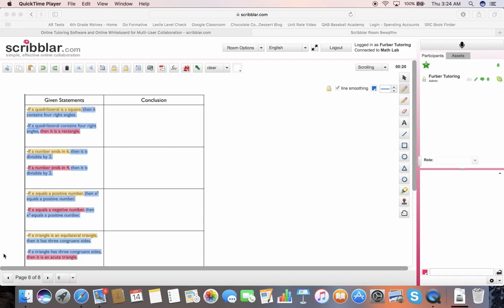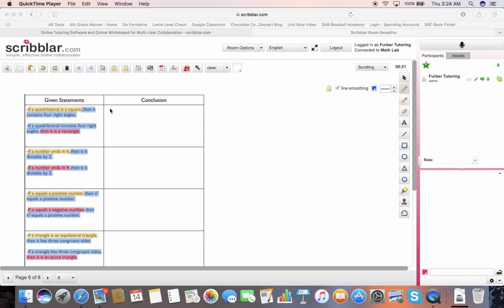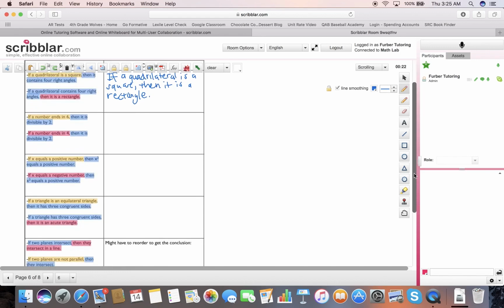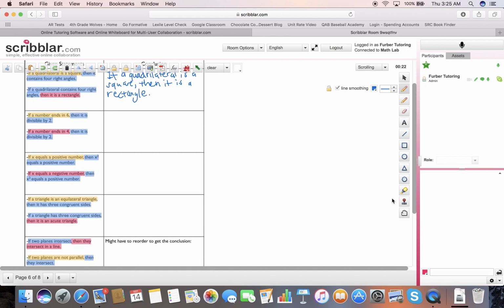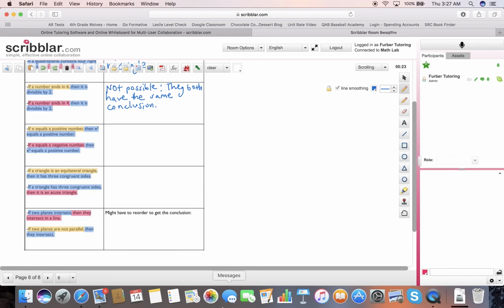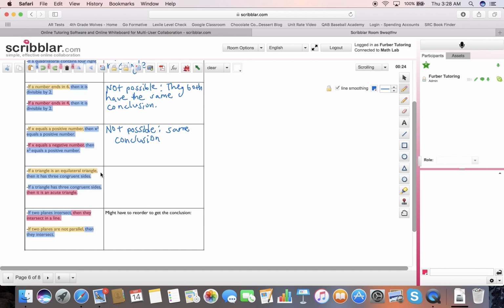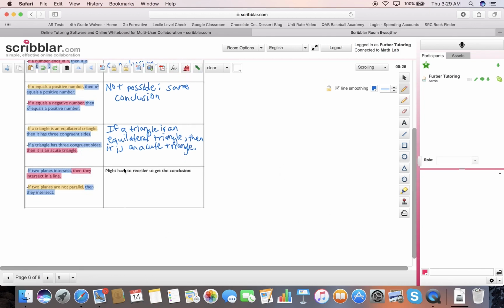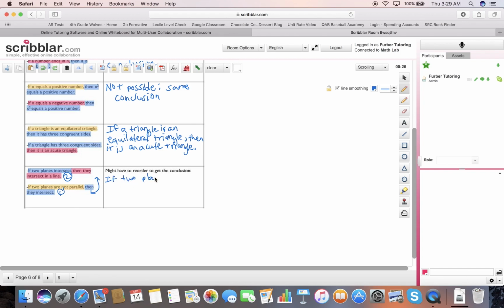Law of Syllogism Examples